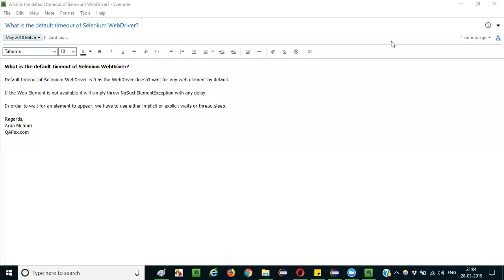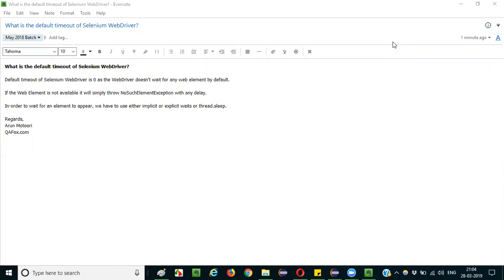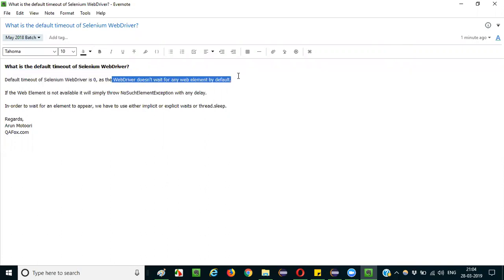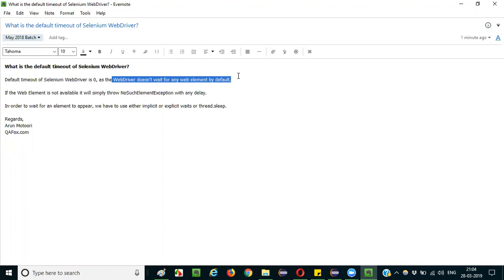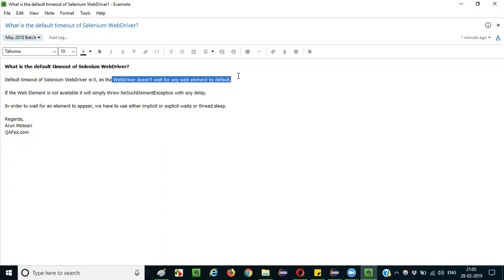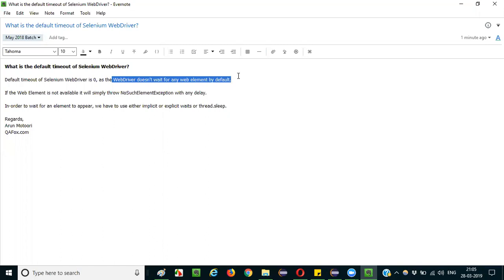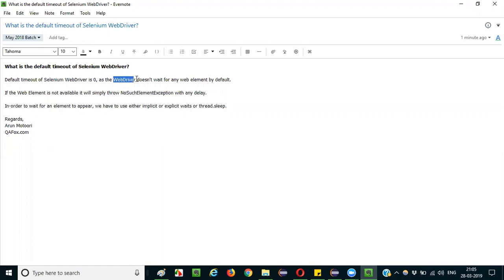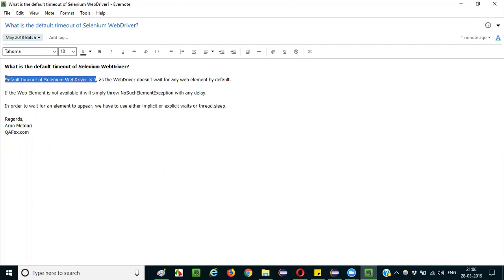Selenium Interview Question 83 - What is the default timeout of Selenium WebDriver?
In this video, I have explained the default time for which the Selenium WebDriver can wait before performing any operations on the appeared elements on the page.

Also, refer to the notes which I have used for answering this interview question "What is the default timeout of Selenium WebDriver?" here